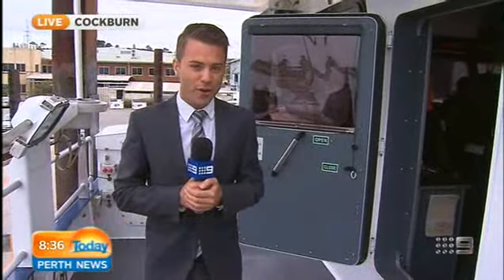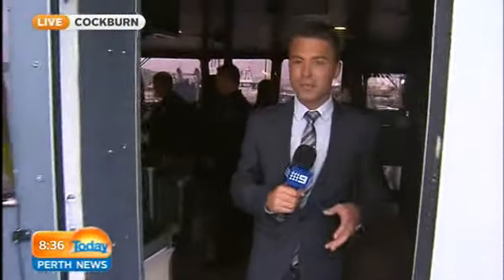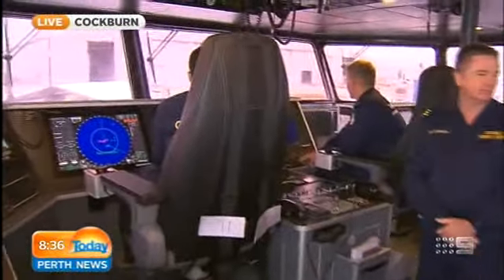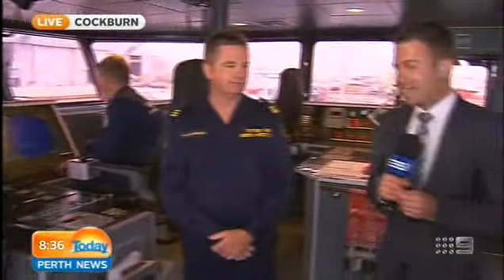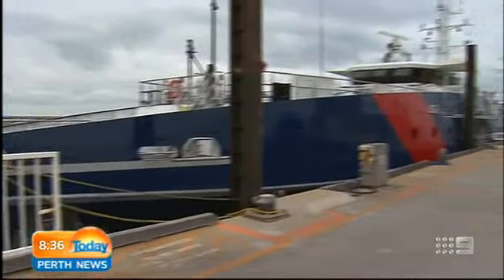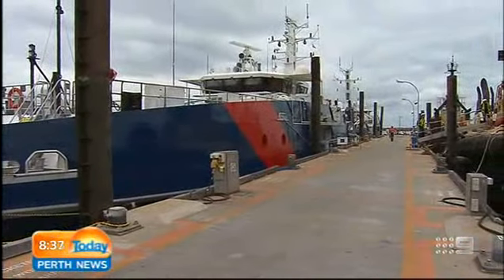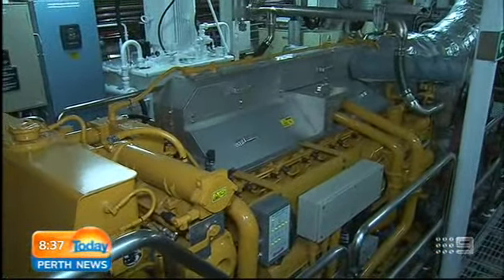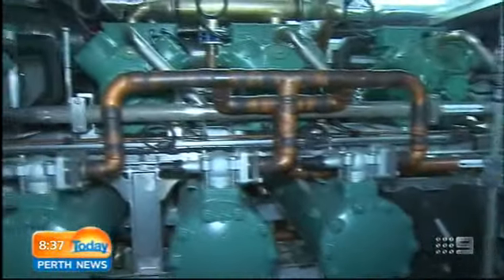Cape Nelson - Cape Class Patrol Boat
Footage of the Cape Class Patrol Boat 'Cape Nelson' + Interview with CO Tim Spencer at Naming Ceremony, Austal Australia 6th Nov 2014